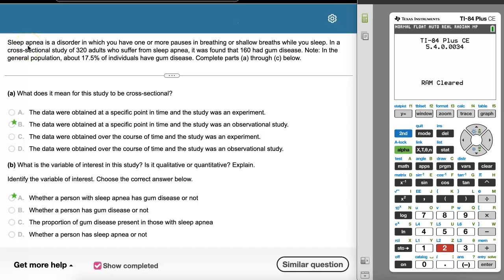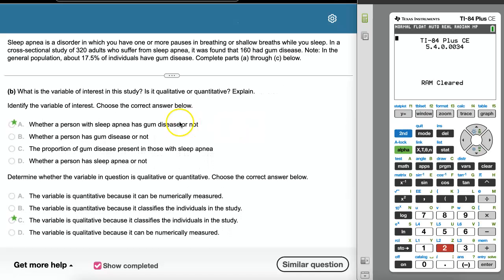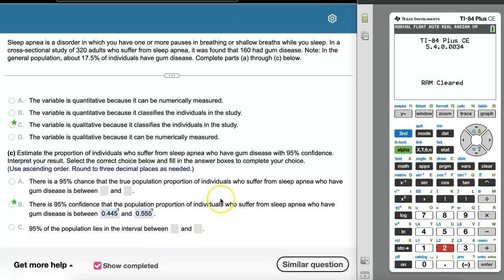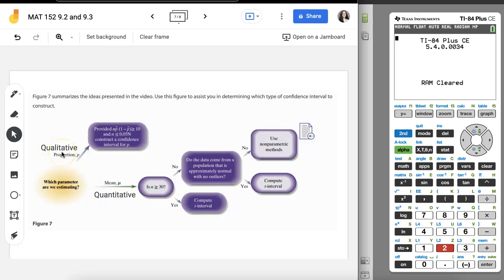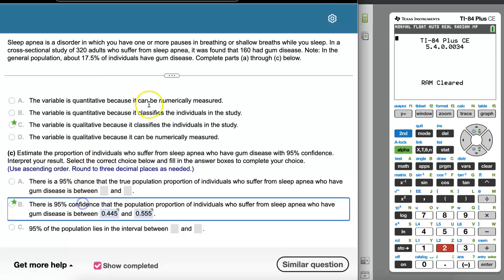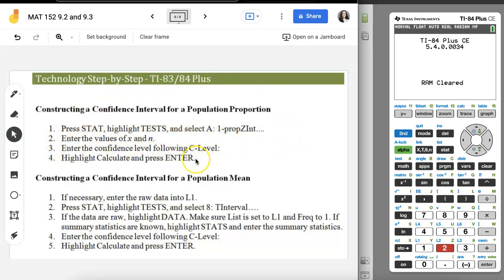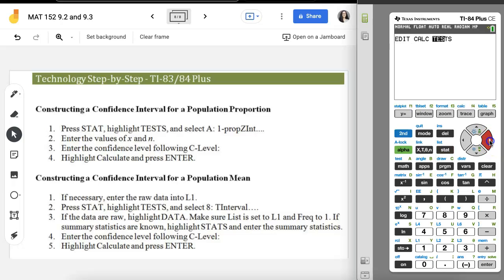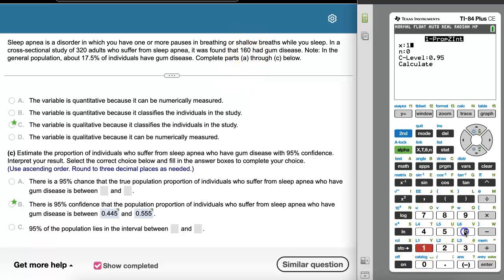MAT 152 9.3.21-T Determine the appropriate confidence interval to construct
Determine the appropriate confidence interval to construct.
Qualitative: Constructing a confidence interval for the population proportion using the TI84's 1-PropZInt command